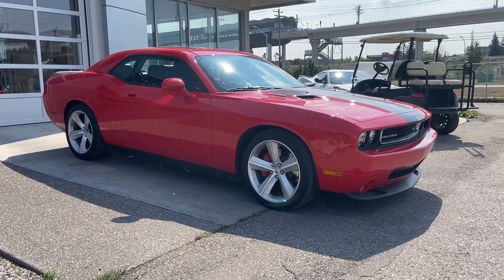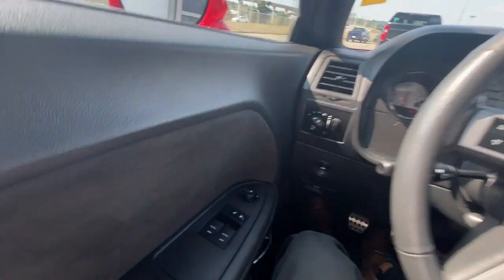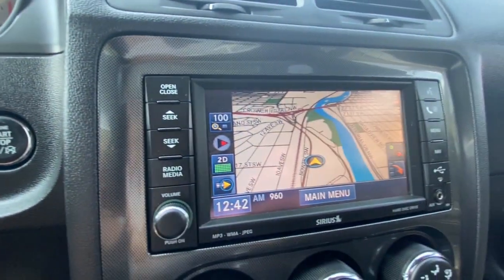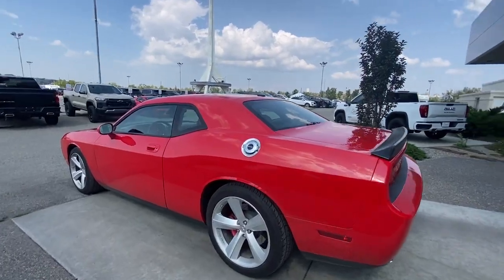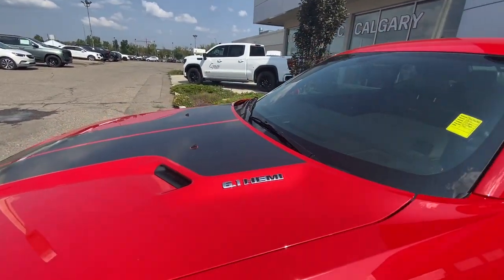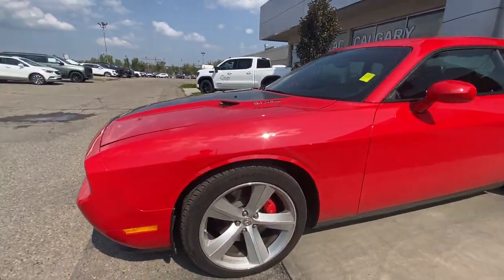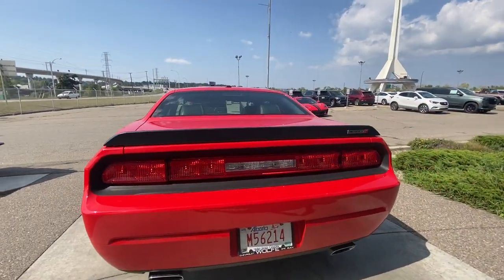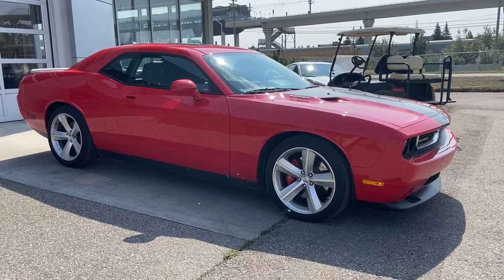Red 2010 Dodge Challenger SRT8 Review Calgary Alberta - Wolfe Calgary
Welcome to the 2010 Dodge Challenger SRT8. This Challenger packs a ton of great available features into this model. The modern styling that brings in classic Challenger design accents adds to the youthful exterior. The strong muscle car accents include a unique signature classic grill styling and equipped with halogen headlamps. Underneath the hood is a powerful 6.1L V8 engine paired to a 5-speed automatic transmission and rear-wheel drive. The engine makes an impressive horsepower and torque. The hardtop roof also has a sleek roofline. Ready to hit the open road? Come down to Wolfe today; we'll earn your business!